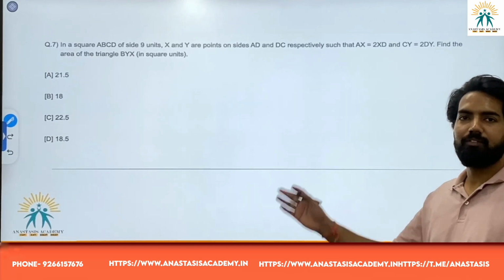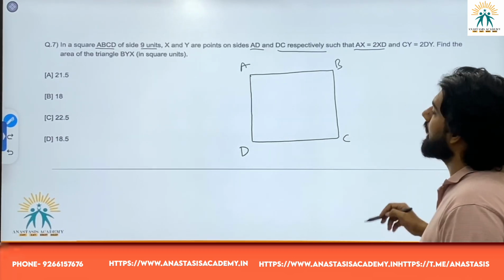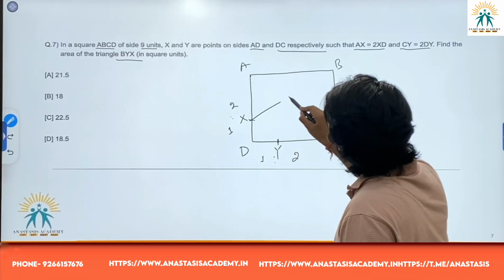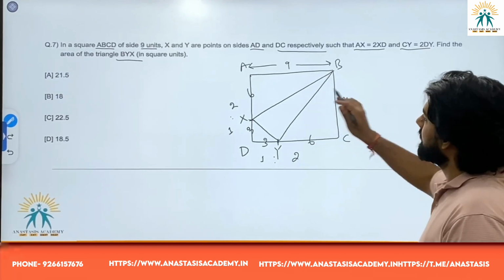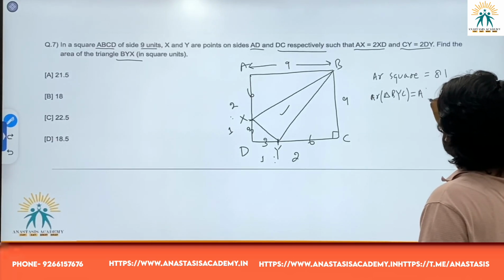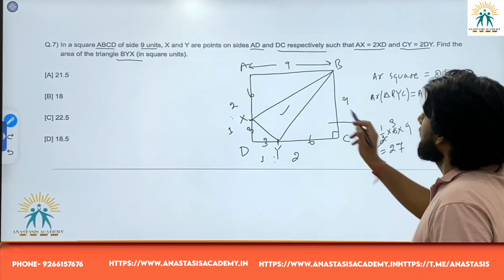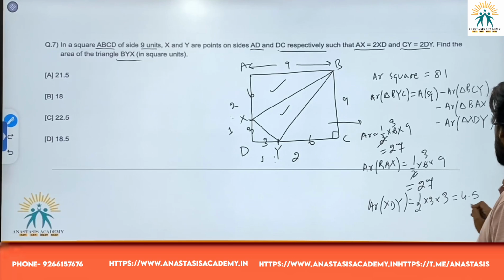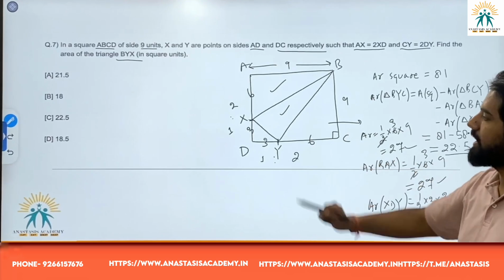CAT 2025 Quant Question of the Day -74| Final Sprint to CAT | Daily Practice for MBA Entrance Exams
🚀 Welcome to your Daily Quant Boost for CAT 2025!

In today’s video, we solve a high-quality CAT-level Quantitative Aptitude question to help you master concepts, improve speed, and boost accuracy.

Perfect for CAT 2025, XAT, NMAT, SNAP, and other top MBA entrance exams.

👉 This daily Quant series is part of Anastasis Academy’s Final Sprint to CAT – a course designed to maximize your score in the last 120 days or so.

🎯 Today’s Topic:
✔️ Quality Quant Questions - Mixed of Arithmetic, Algebra, Geometry, Number System & Modern Maths
✔️ CAT-level logic & approach explained step-by-step
✔️ Shortcuts, elimination strategies, and exam hacks

🎓 📢 Final Sprint to CAT – Now Live!
✅ 120 Day Plan to Peak Performance (Special focus on Test Taking Strategies)
✅ Topic-wise Pre-Recorded Lectures (QA, DILR, VARC)
✅ Practice Sets + Homework
✅ 3–4 Live Classes/Week + Live Strategy Sessions
✅ Includes Full-Length Mocks & Sectional Tests